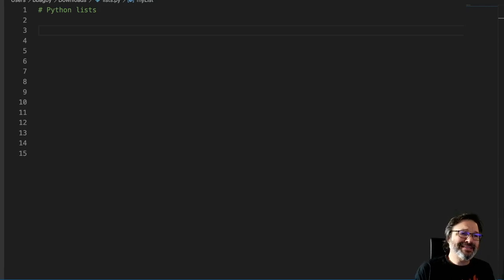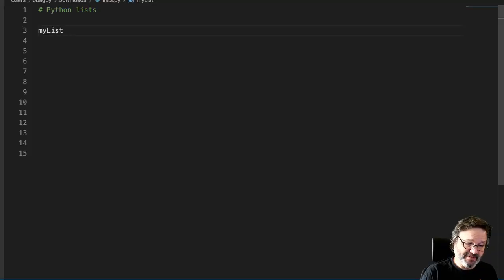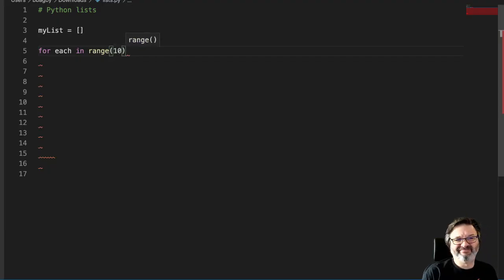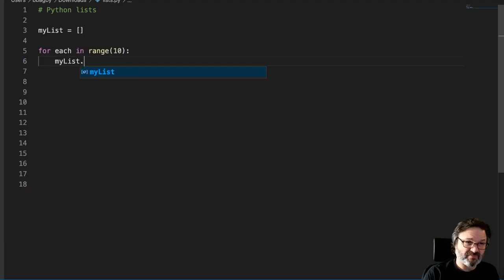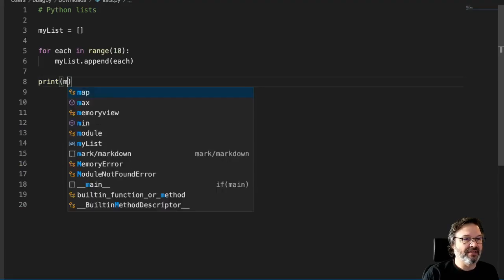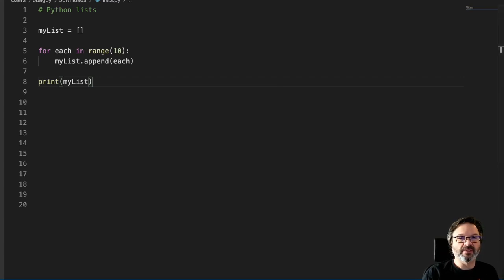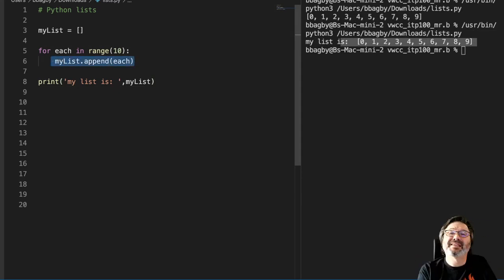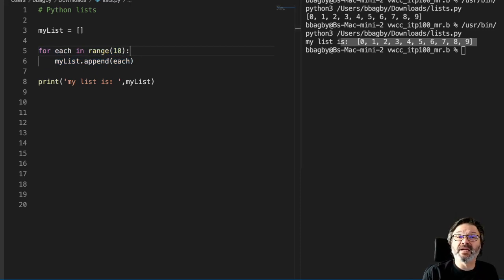Appending objects to a list